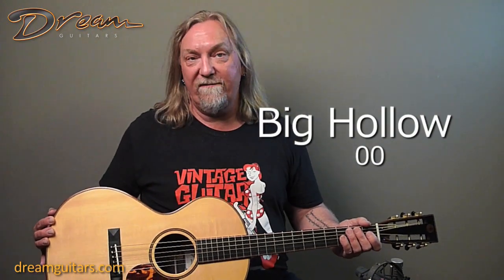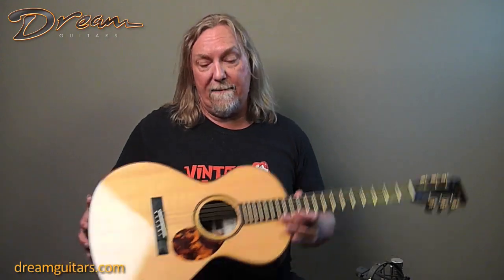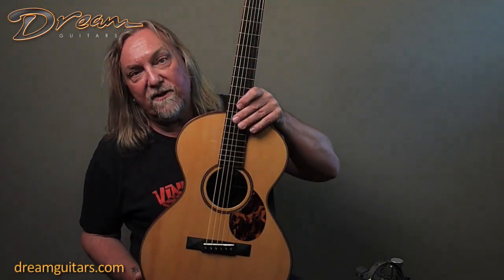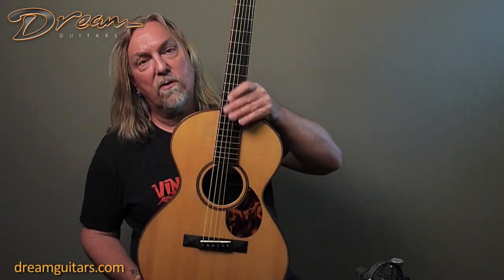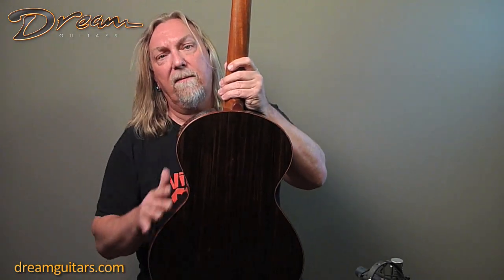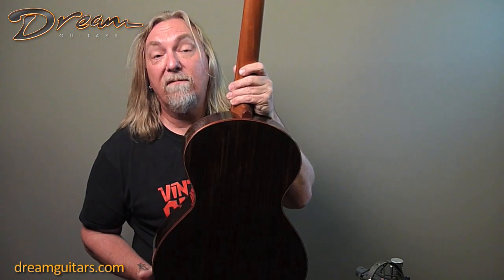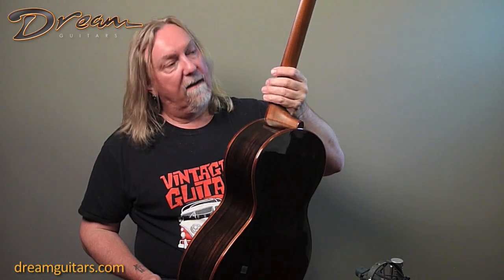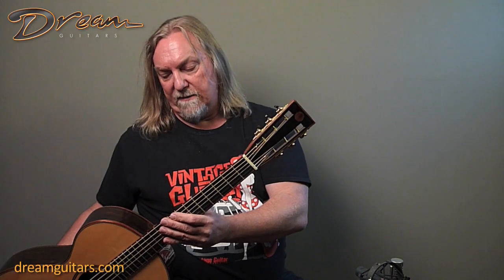2015 Big Hollow 00, Macassar Ebony & Adirondack Spruce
Here’s a spunky small-body guitar with the clear and woody character. Fundamental and immediate, there’s not a lot of overtones to get in the way of the power and direct focus of this guitar. Perfect for blues or ragtime, and very easy to hold.